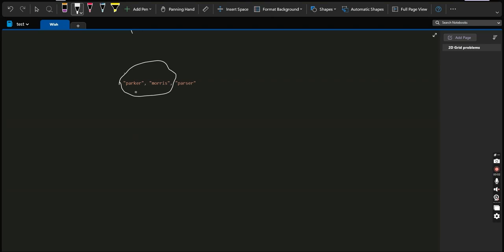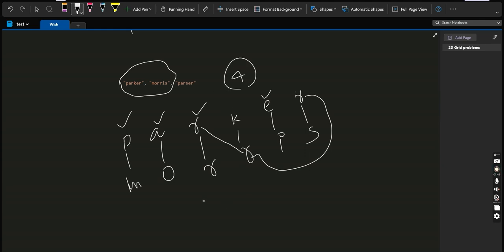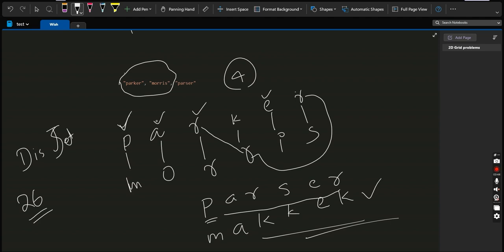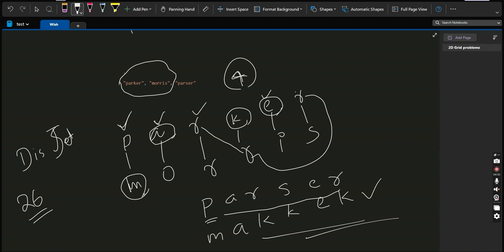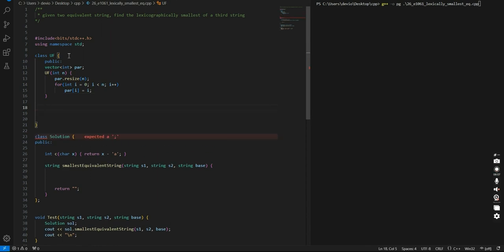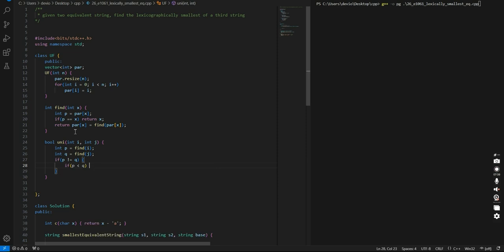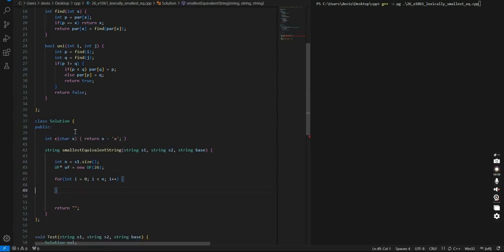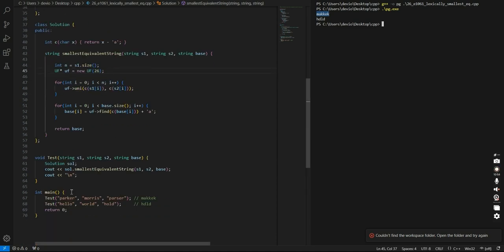Leetcode 1061 | Lexicographically Smallest Equivalent String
🌟 Highlights:
- Solve Using LeetCode Lab 👨‍🚀
- 7 hours of condensed, value-packed learning!
- 20 Patterns with actionable templates.
- 10 Sections covering foundational to advanced concepts.
- 6 Problems/Pattern for hands-on practice.
- 120+ Problems curated from LeetCode! 🏆

Join the Course Now! ➡️